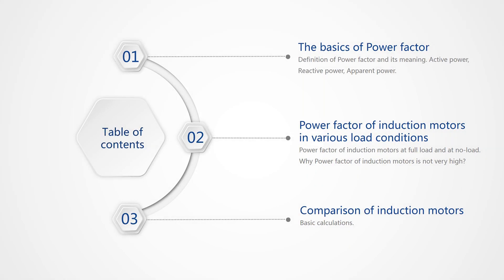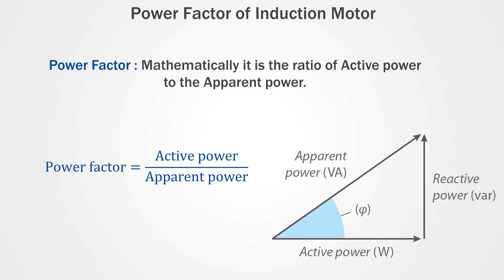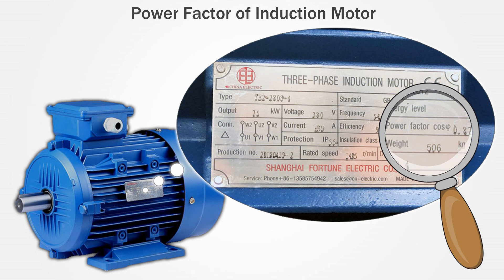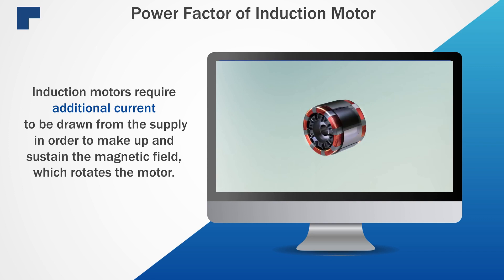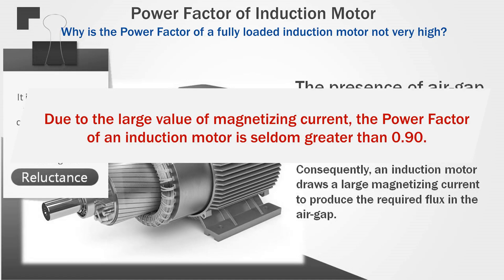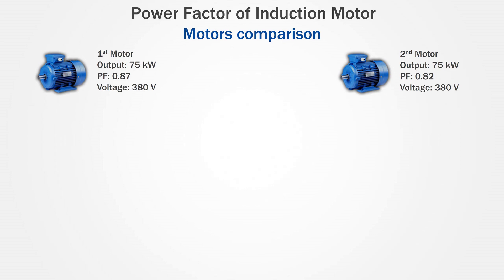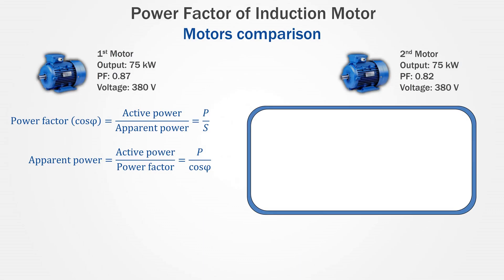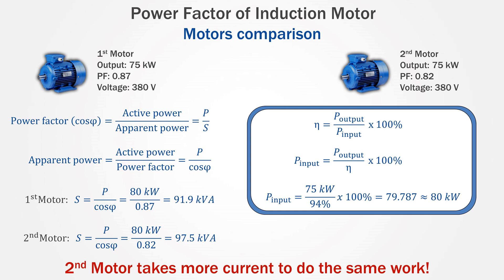Improving Your Induction Motor Power Factor (and Why You Should)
In this video, we're diving into the electrifying world of Power Factor! I'll break down its crucial meaning using an electric motor example. Electrical energy is primarily generated, transmitted, and distributed in the form of alternating current, so the power factor is a key player in this game. The power factor is the cosine of the angle between voltage and current in an A.C. circuit. In electrical engineering, it only pertains to AC circuits since DC circuits lack frequency and phase angle difference (Φ) between current and voltage. Power Factor is a measure of how effectively we're using electrical power!
   The electrical energy is almost exclusively generated, transmitted and distributed in the form of alternating current. Therefore, the question of power factor immediately comes into picture.
   The cosine of angle between voltage and current in an A.C. circuit is known as power factor.
   In electrical engineering, power factor is only related to AC circuits, there is no power factor in DC circuits due to zero frequency and phase angle difference (Φ) between current and voltage. Power Factor is a measure of how effectively electrical power is being used.
   Let's clear the terms:
1. Active power - it is also called real or true power. This is the power that performs the actual work of creating heat, light, motion and so on.
2. Reactive power is the power required to create a magnetic field in inductive consumers like motors, transformers,
ballasts, induction furnaces, etc., that is, coils of any design. Reactive power is also known as magnetizing power. It oscillates between the consumer and the energy provider at twice the network frequency and thus loads cables, fuses and transformers.
    3. Apparent power is the combination of active and reactive power.
   Power Factor is a considerable term in the electrical engineering and power factor effects enormously on the induction motor performance.
   Improving the power factor results in less current being drwan, therefore less electricity costs, less heat and greater longevity of the electrical system.
The more the power factor, the less will be the current demanded.
   This is why the power factor is to be maintained as close to unity as possible in order to reduce the current demanded and reduce the size and cost of the conductor in the circuit.

List of references:
    1.Basic Electrical Installation Work, 5th edition. Trevor Linsley;
2.Manual Of Power Factor correction. Peter Riese.
4.Three Phase Induction Motors. Chapter (8).
    6.Fundamentals of electrical engineering. Kuznetsov M. I. - M. : "Peace", [1965]. - 461 p.